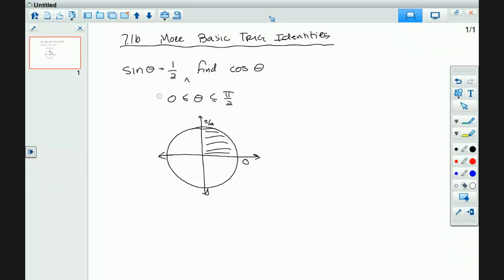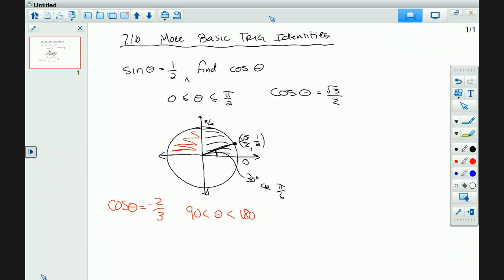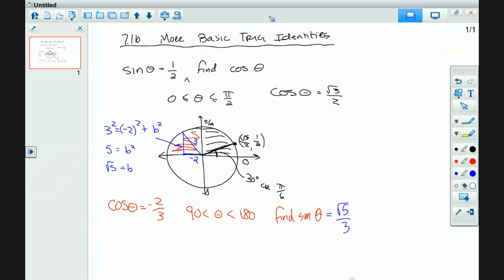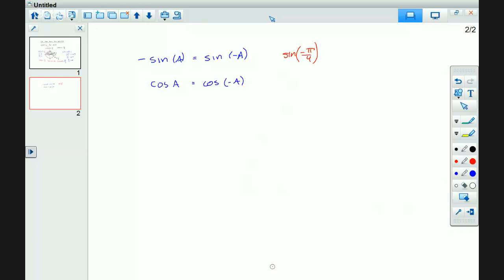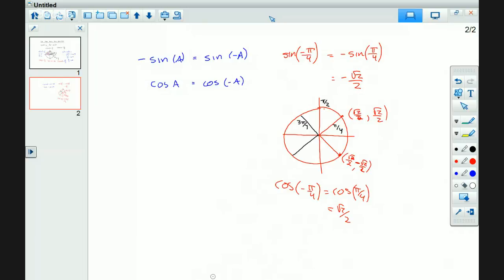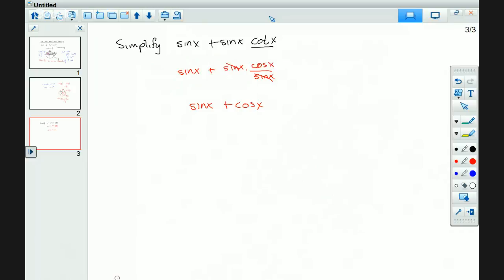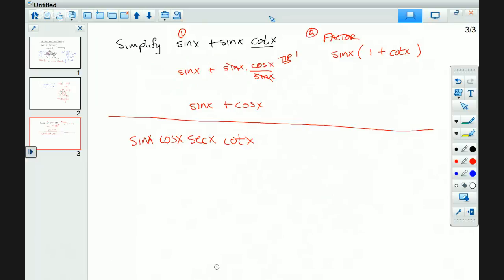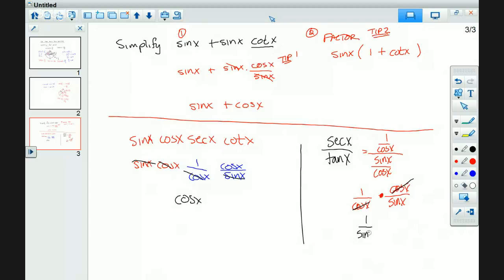PreCalculus 7.1b More on basic Trig Identities